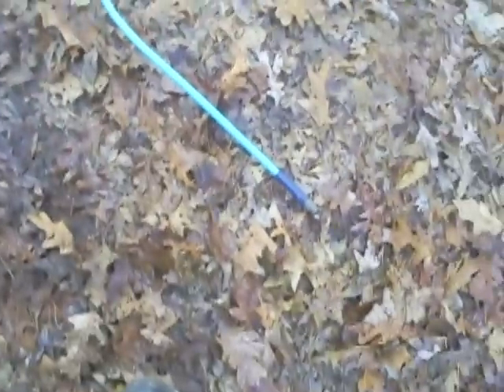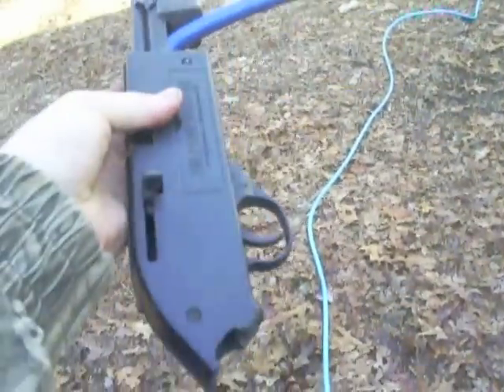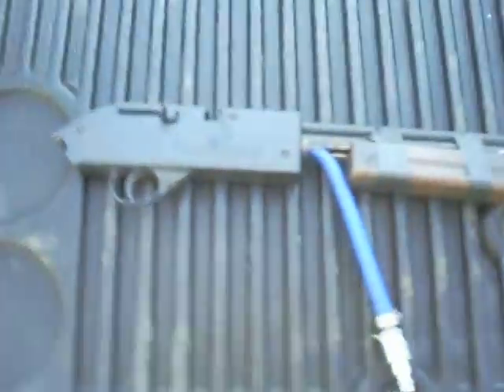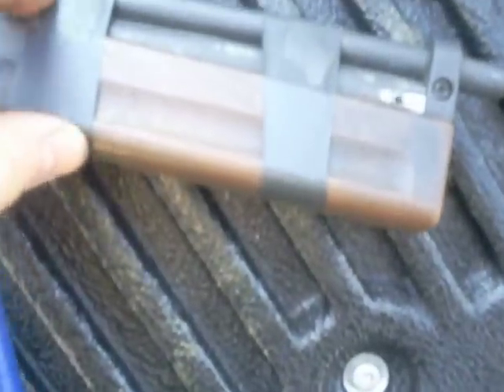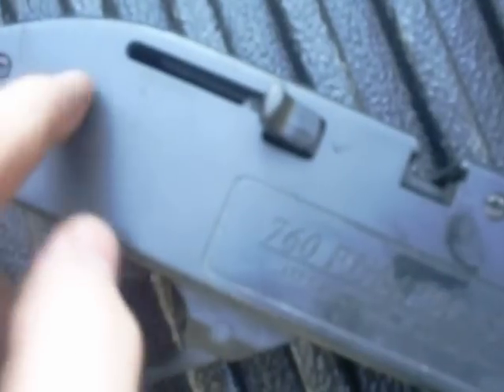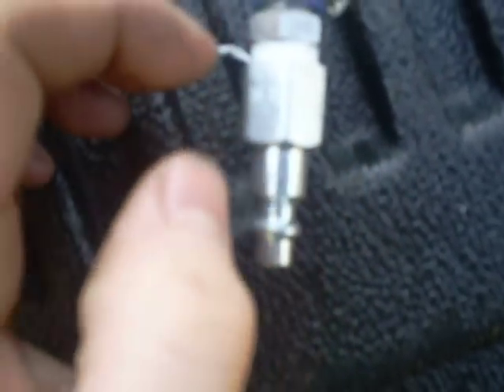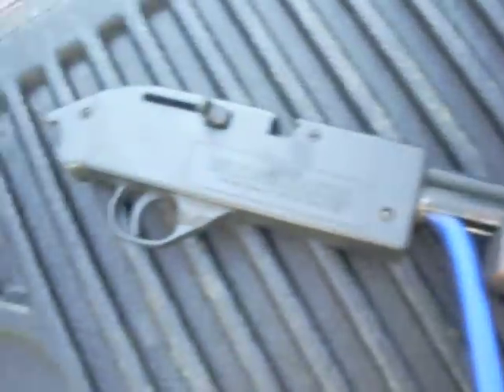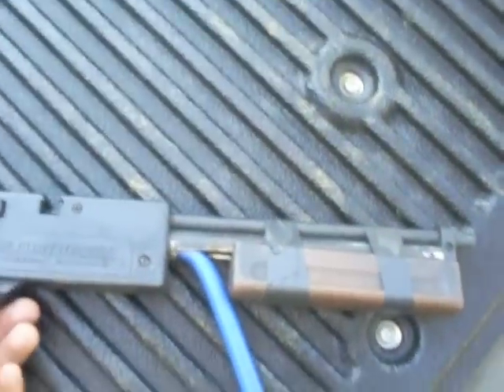steel bb gun powered by air compressor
i worked on this for about 3 hours and it turned out better than i was expecting.